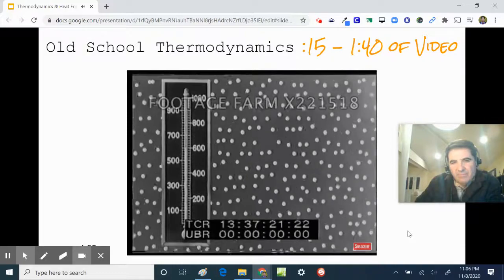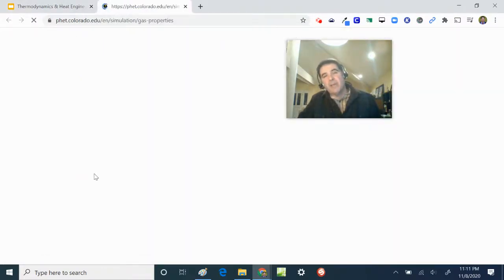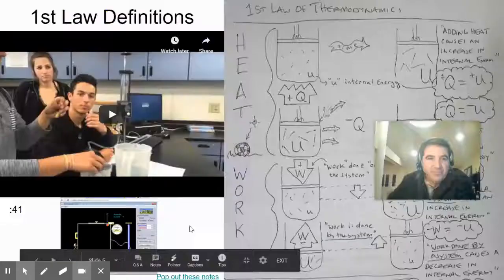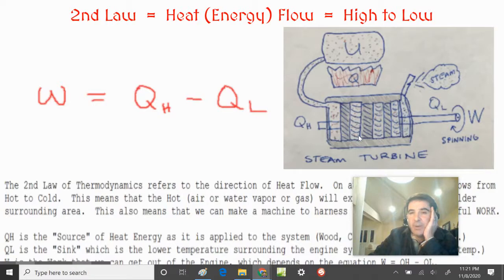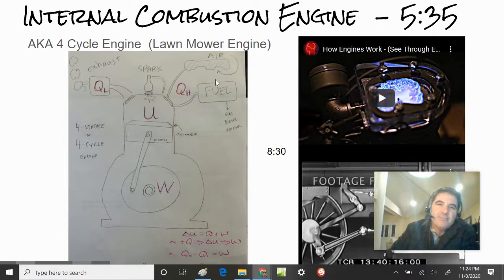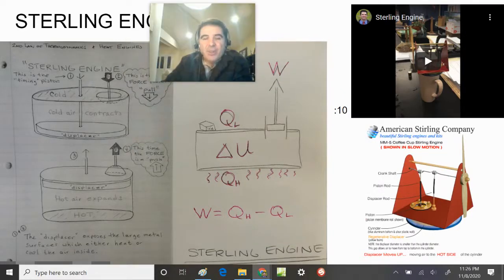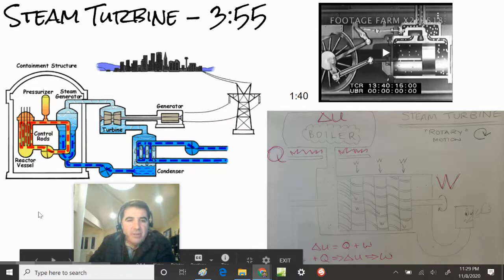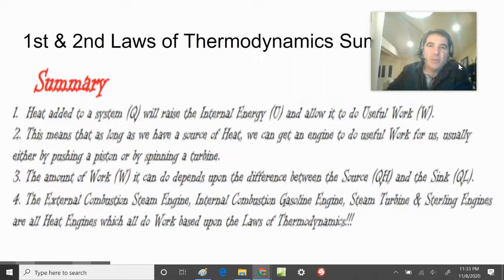Thermodynamics & Heat Engines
This video explains How Temperature and Heat can be harnessed to produce work as shown by the 1st & 2nd Laws of Thermodynamics.